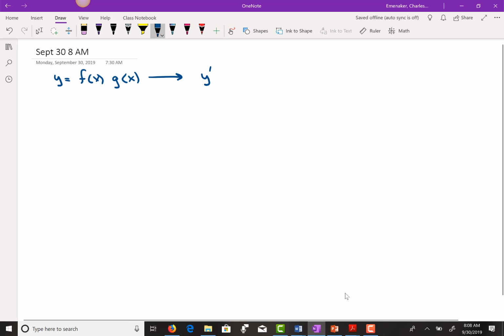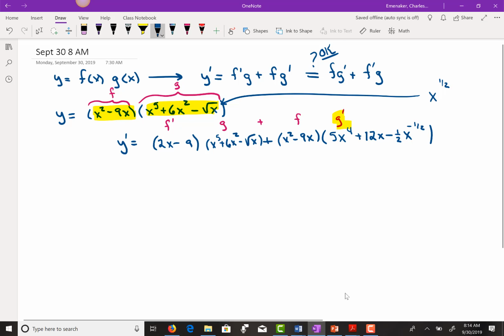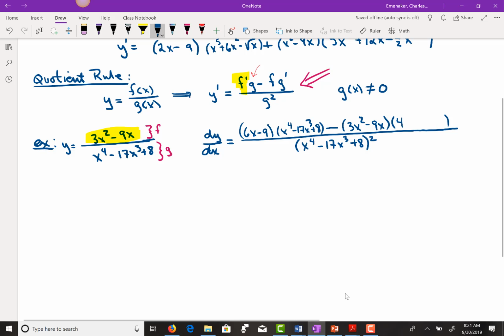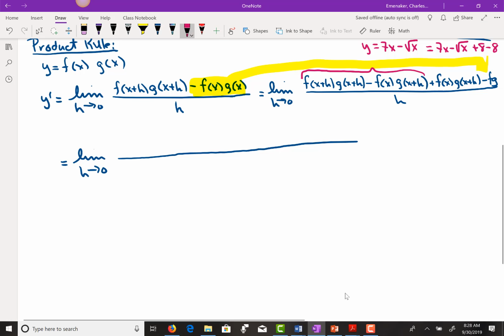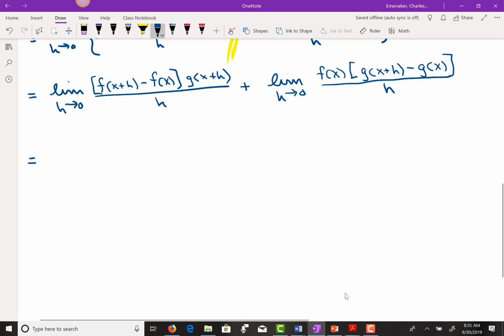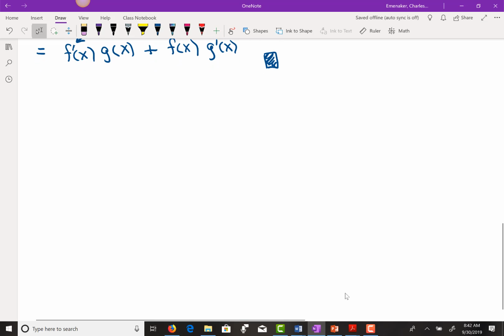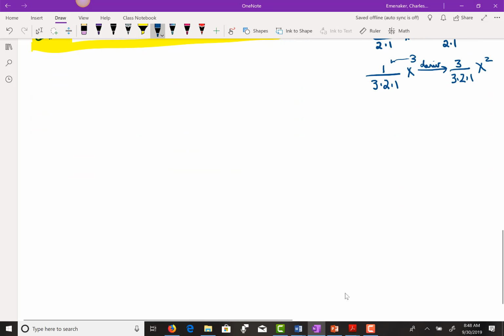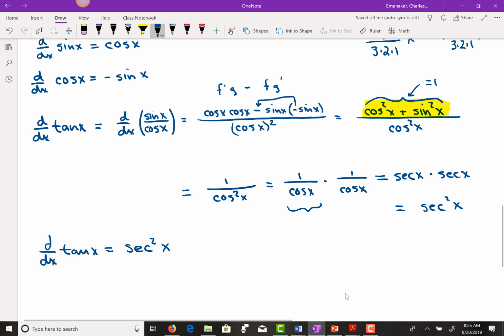Sept 30 8 AM Movie